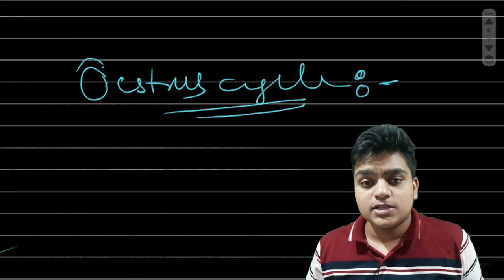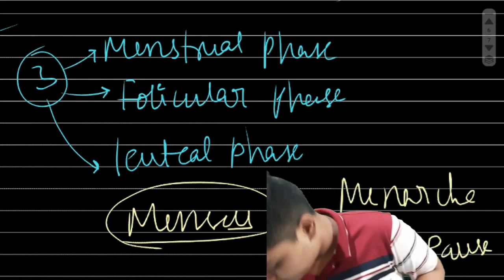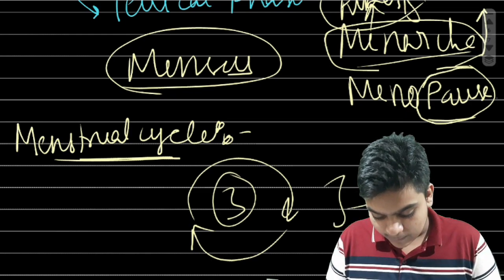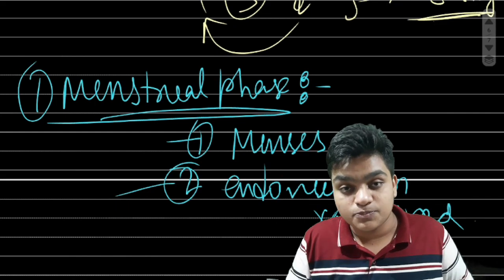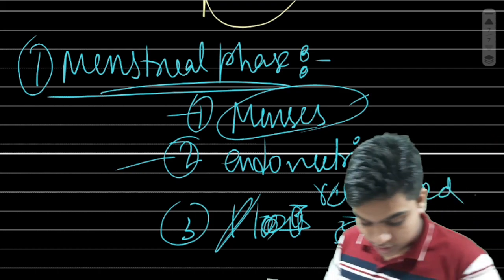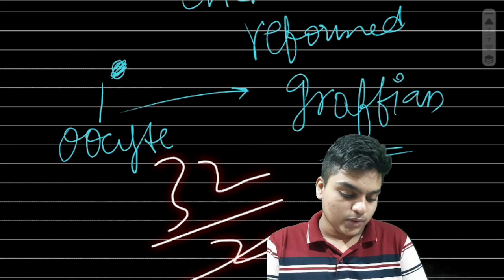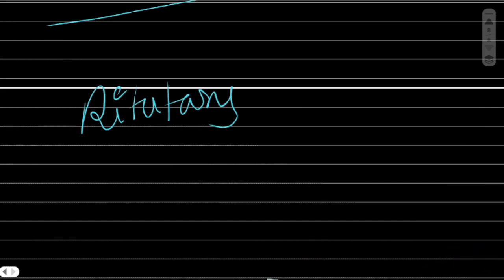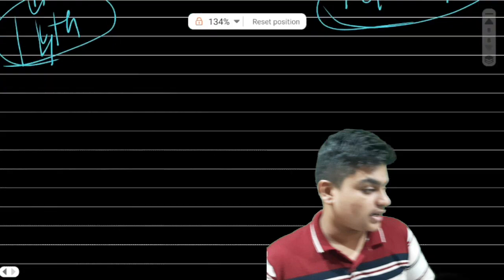Human Reproduction, PART 5, Class 12